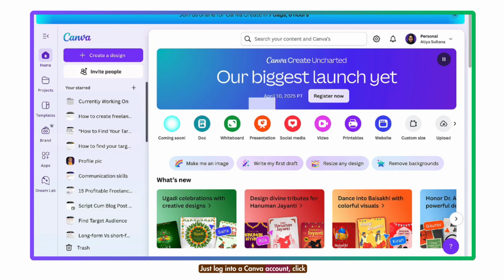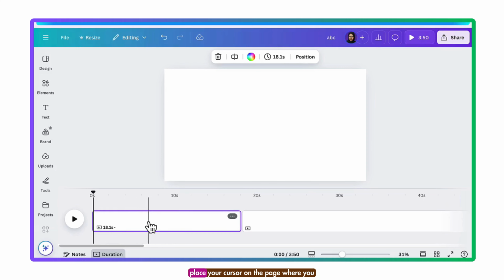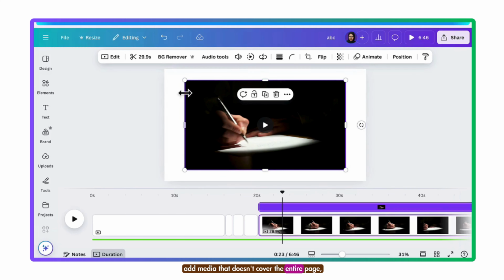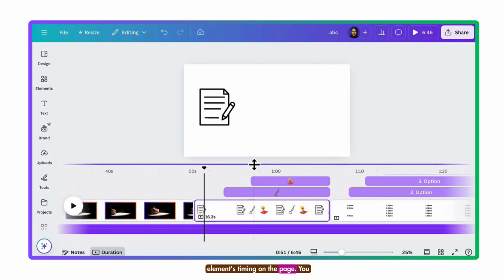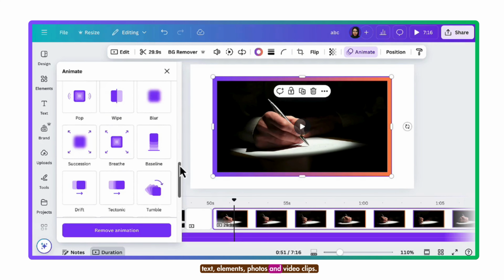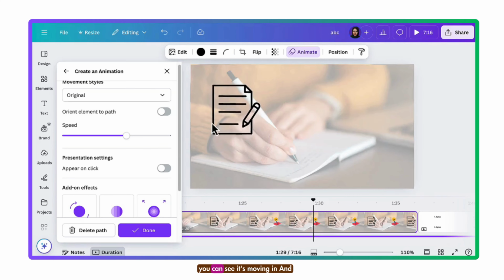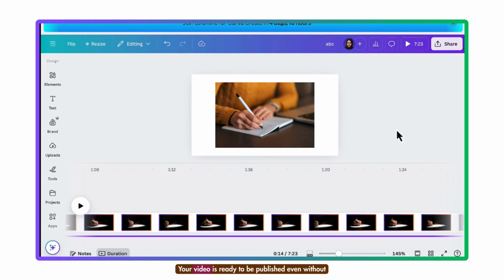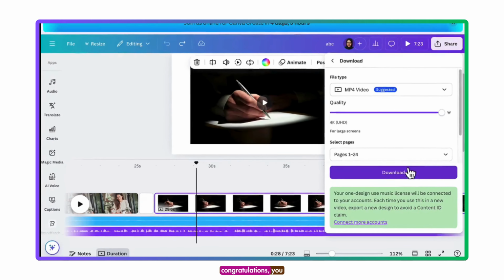Canva Video Editor—COMPLETE Tutorial for Beginners (2026)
🎬 Now you don't need any complex editing software to edit your videos!
Because editing faceless videos in Canva video editor is a breeze. ✨

In this Canva video editing tutorial for beginners, I’ll walk you through a step-by-step process to create and edit faceless videos easily inside Canva — using lots of tips, examples, and insider tricks.

Whether you want to learn how to edit faceless videos in Canva, edit YouTube videos in Canva, or simply master the Canva video editor, this video covers it all.
If you’re a beginner looking for a Canva video editing course or just want a quick guide to faceless video editing, this tutorial is for you. 🚀